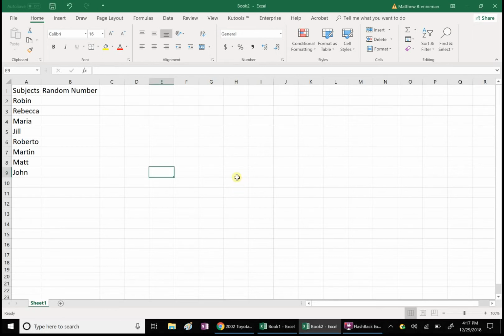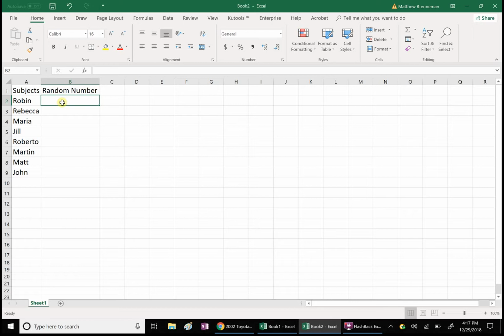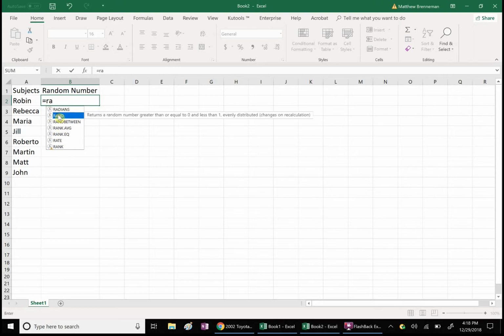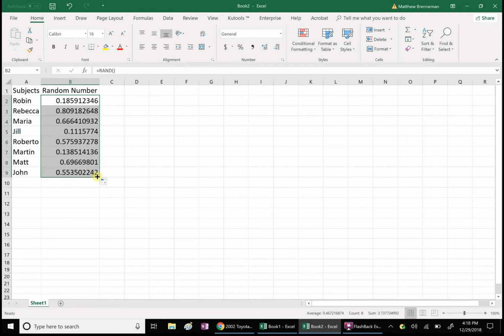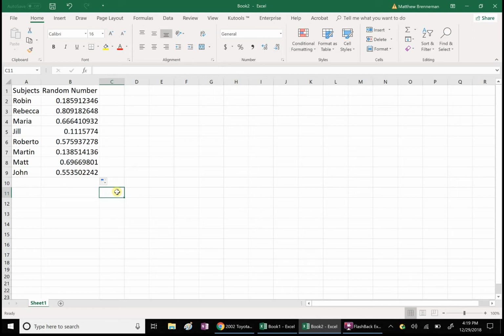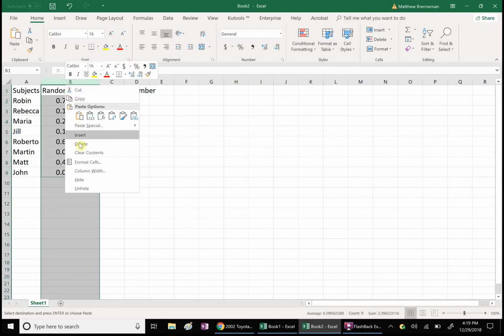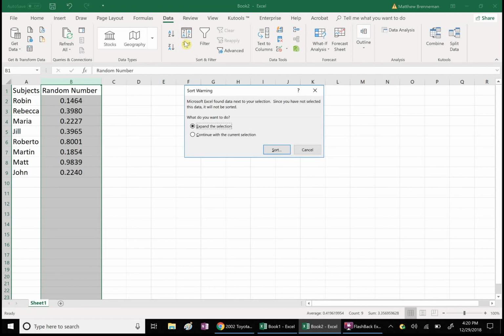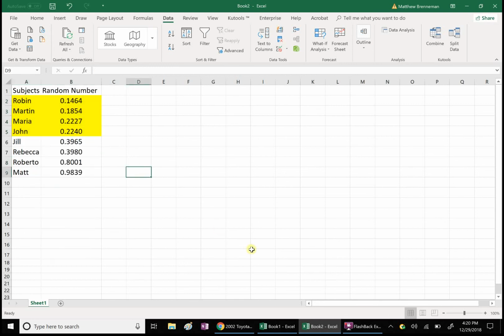Video 2 Chapter 3 Sampling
This video shows how to create a simple random sample from a list of individuals